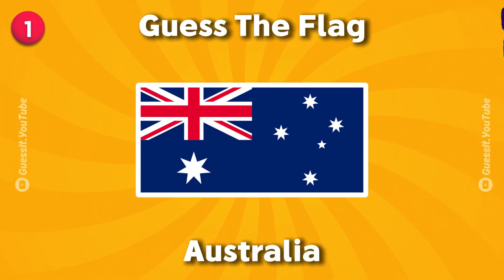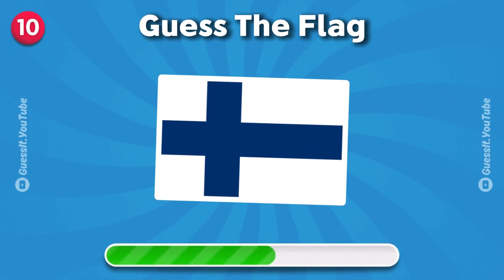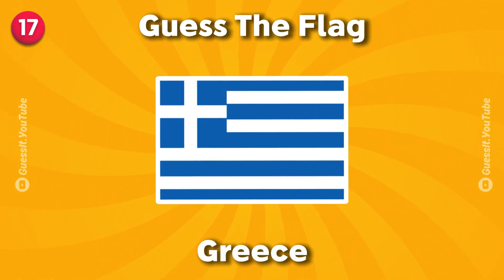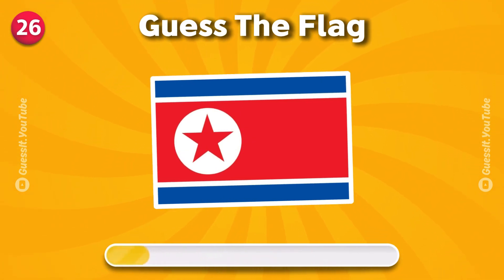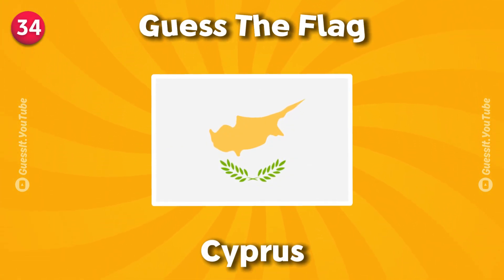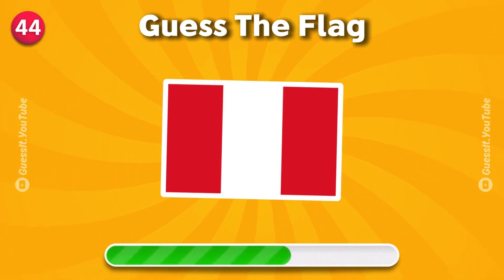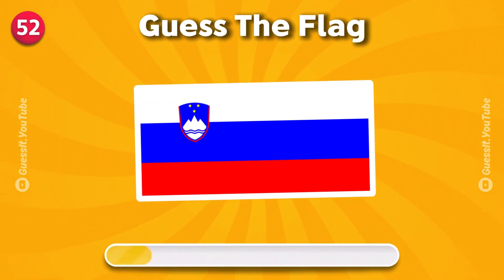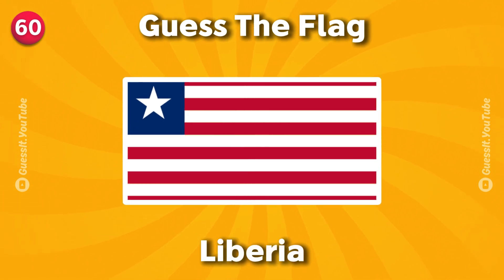Can You Guess 60 Flags in 10 Minutes?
GUESS The Flag | GUESS THE FLAG QUIZ !! 👀🍿

Music🎵:  Songs by TELL YOUR STORY music by ikson™

Think you know your flags? Buckle up and get ready to put your knowledge to the test in this hilarious guess the flag quiz! We'll throw some curveballs your way, so be prepared to laugh and maybe learn a thing or two along the way. Can you guess all the flags before the timer runs out? Don't worry, even if you're not a professional guesser, this video is guaranteed to be a fun ride!